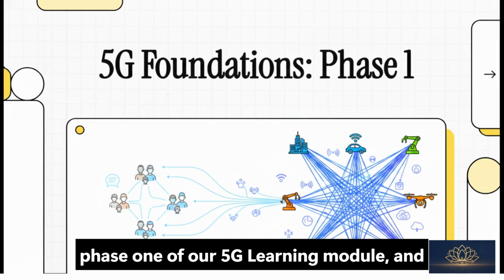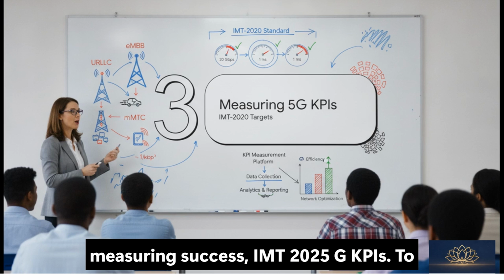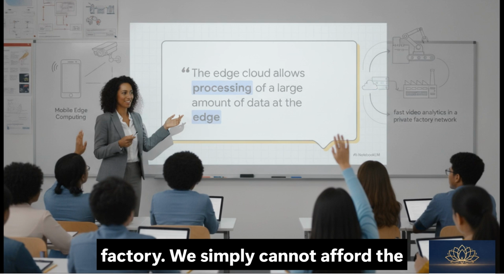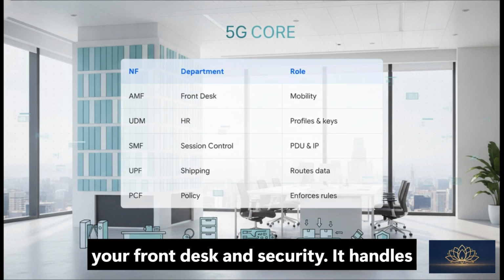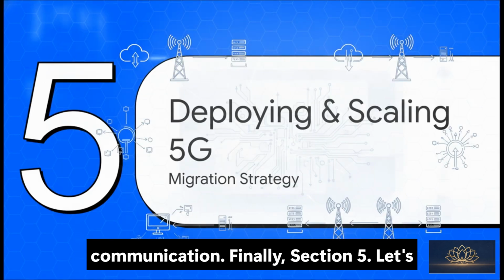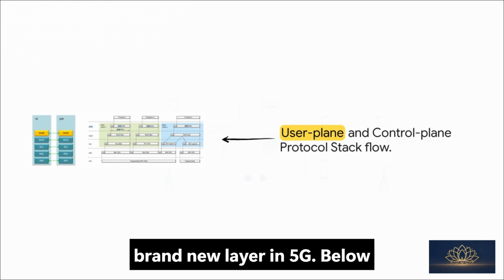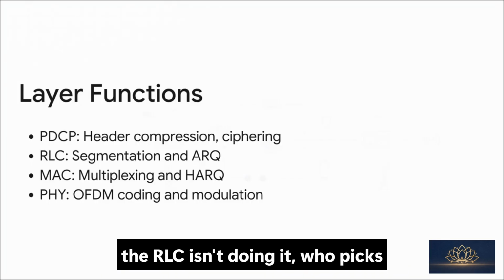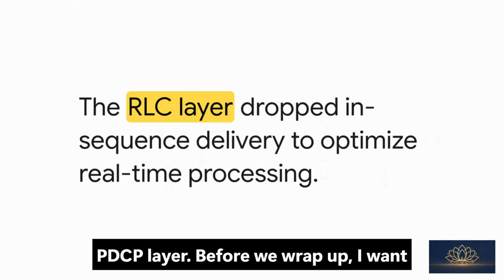5G NR Learning Module - Part1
### **Phase 1: Foundations (Beginner)**
At this stage, focus on the "why" and "what" of 5G to understand its place in the industrial revolution.
*   **Evolution of Mobile Networks:** Review the history from 1G to 4G and how 5G represents a shift from "connecting people" to "connecting everything".
*   **The Three Pillars of 5G:** Understand the core use cases:
    *   **eMBB (Enhanced Mobile Broadband):** High data rates and capacity.
    *   **URLLC (Ultra-Reliable Low Latency Communication):** Sub-1ms latency for critical tasks.
    *   **mMTC (Massive Machine Type Communication):** Connecting billions of IoT devices.
*   **High-Level Architecture:** Learn the basic building blocks, including the **User Equipment (UE)**, the **Radio Access Network (NG-RAN/gNB)**, and the **5G Core (5GC)**.

### **Phase 2: Architecture and Deployment (Intermediate)**
Learn how the network is physically and logically structured.
*   **Standalone (SA) vs. Non-Standalone (NSA):**
    *   **NSA (Option 3):** Uses existing 4G infrastructure as an anchor for 5G data boosts.
    *   **SA (Option 2):** A full 5G gNB connected directly to the 5G Core.
*   **5G Core Functions:** Understand the roles of key network functions:
    *   **AMF:** Access and Mobility Management.
    *   **UPF:** User Plane Function for data routing.
    *   **SMF:** Session Management.
*   **CU-DU Functional Split:** Study how the gNB is split into a **Centralized Unit (CU)** for higher-layer protocols and a **Distributed Unit (DU)** for time-critical physical layer tasks.

### **Phase 3: The 5G NR Protocol Stack (Intermediate)**
Understand how data travels through the layers of the radio interface.
*   **User Plane Layers:**
    *   **SDAP (Service Data Adaptation Protocol):** New in 5G; maps QoS flows to radio bearers.
    *   **PDCP:** Handles ciphering, integrity protection, and reordering.
    *   **RLC:** Manages segmentation and error correction (ARQ).
    *   **MAC:** Responsible for scheduling, HARQ retransmissions, and random access.
*   **Control Plane (RRC):** Focus on the **RRC State Machine**, specifically the new **RRC_INACTIVE** state designed to save power while allowing fast resumes.